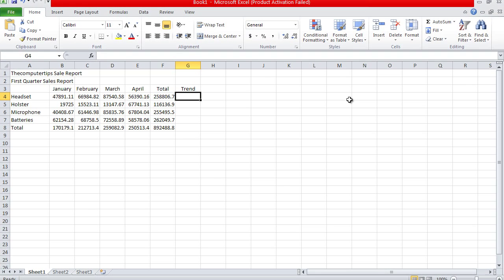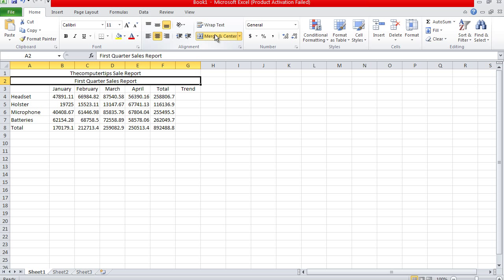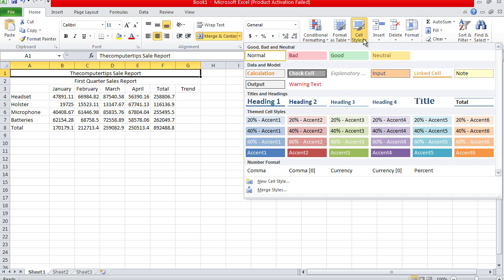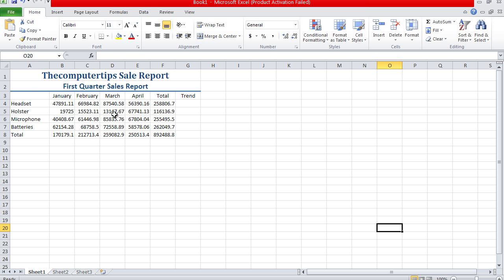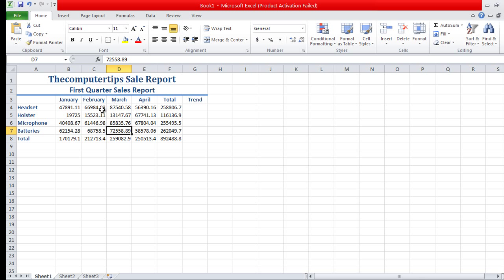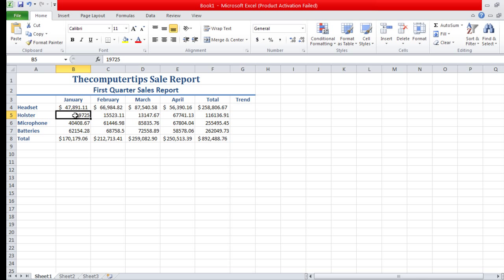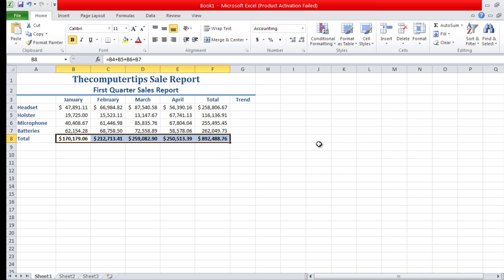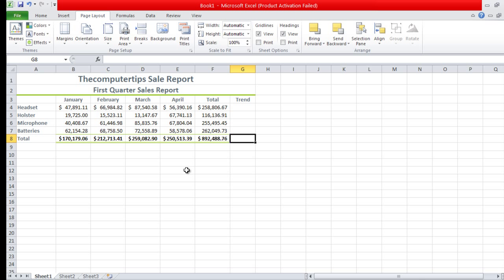Microsoft excel how to create a sales report part 5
This is part 5 of my video series on how to create a sales report in Microsoft Excel 2010.